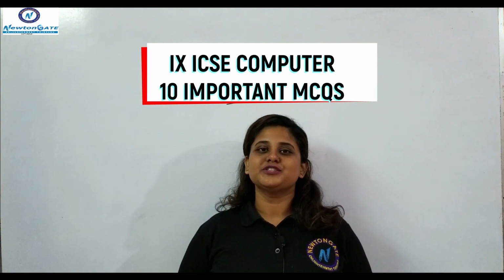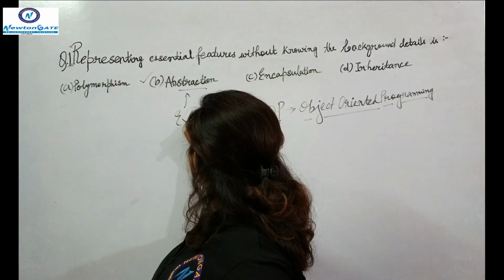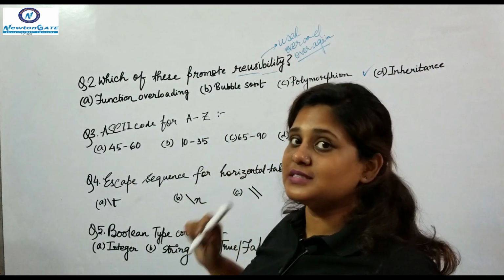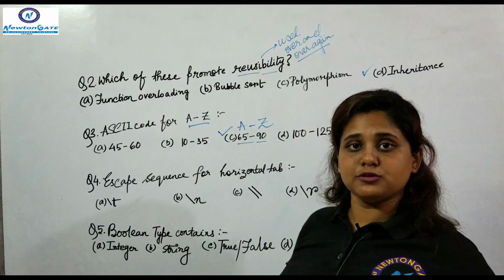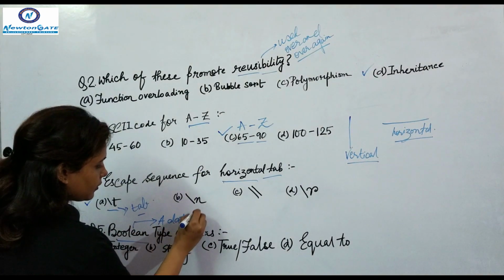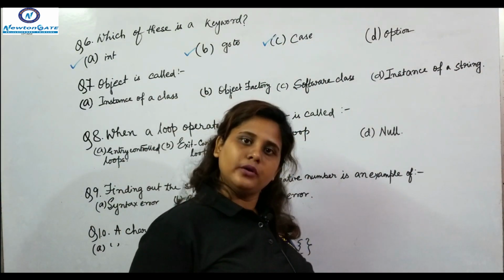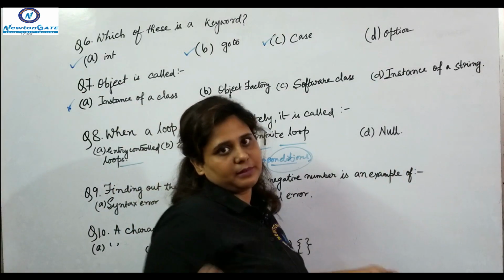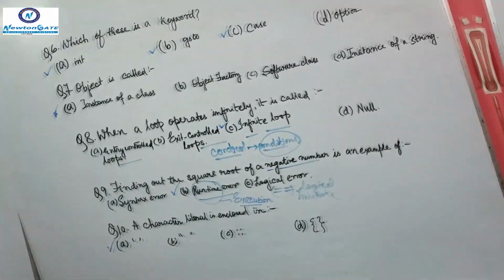Top 10 MCQ for Computer Application Class IX ICSE | Java | BlueJ | NewtonGATE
Top 10 MCQ for Computer Application Class 9 ICSE | Java | BlueJ | NewtonGATE